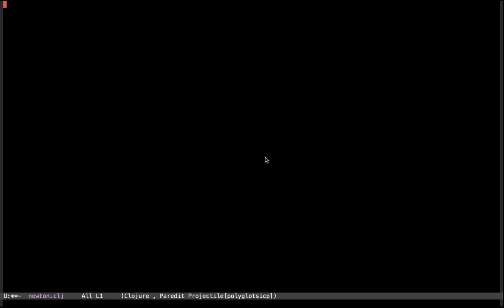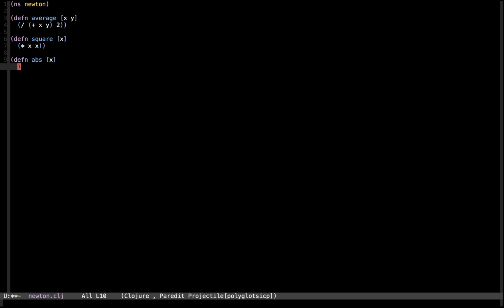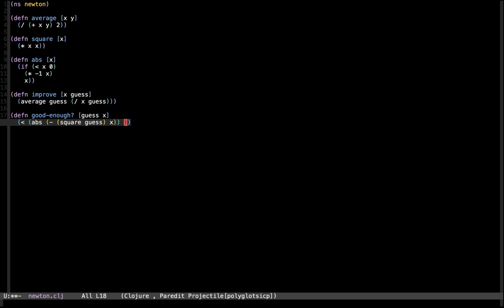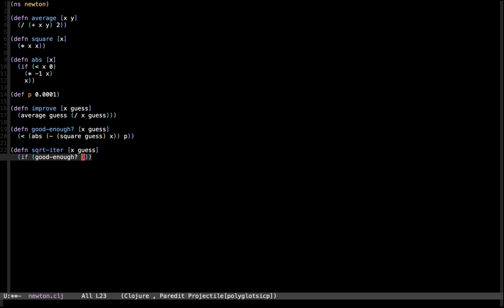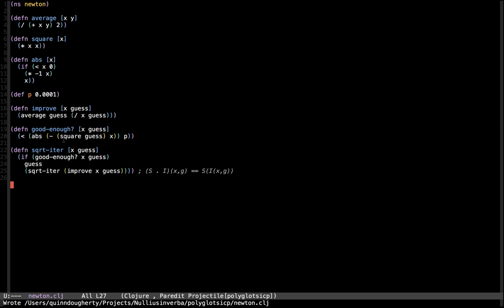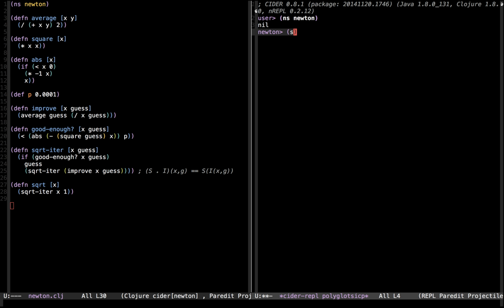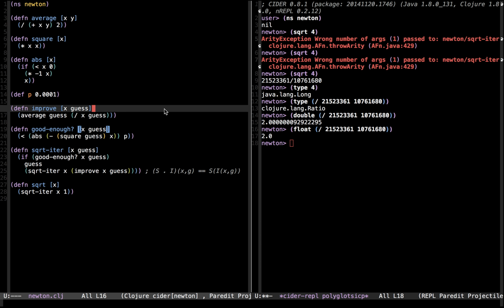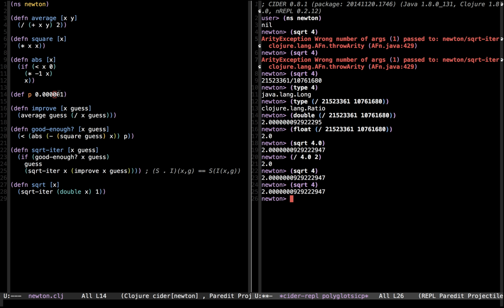SICP Polyglots: Newton's square roots in clojure